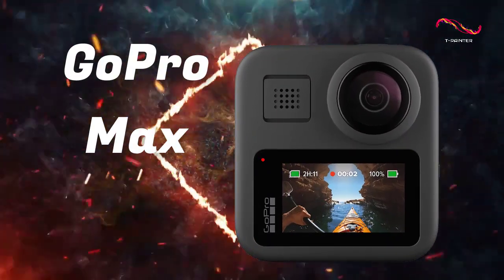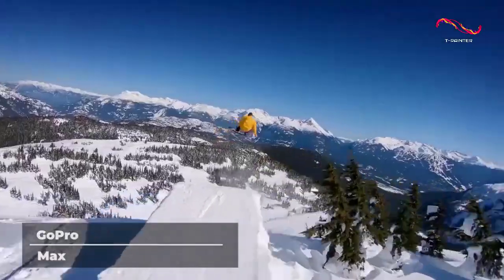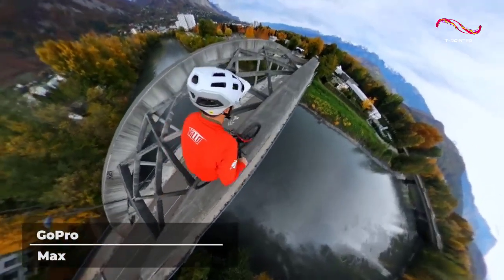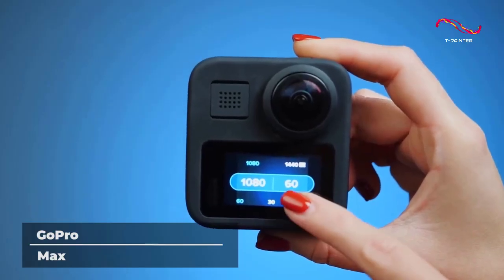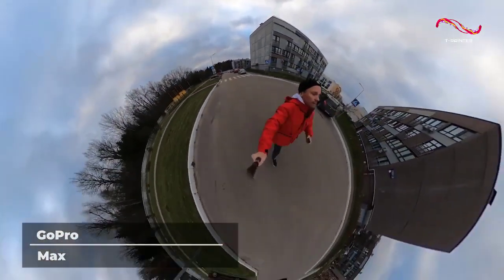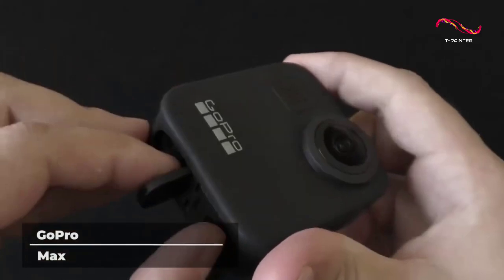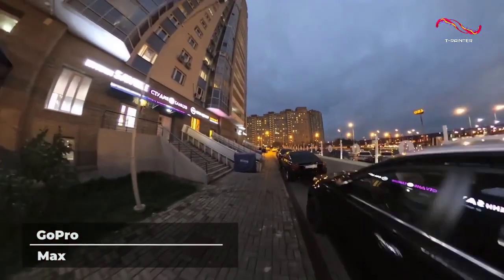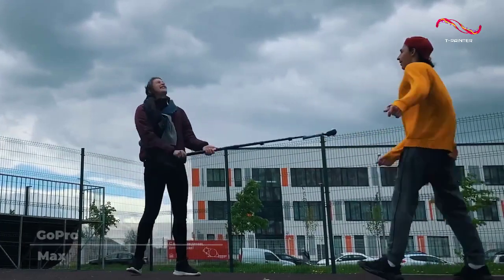Best 360 Action Cameras ( 2023 - 2024 ) | 1 | GoPro Max